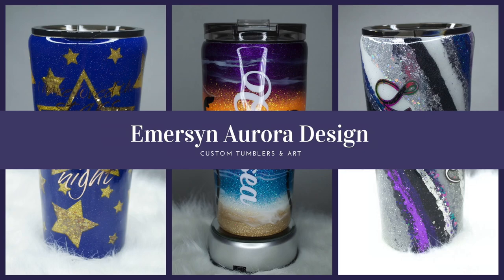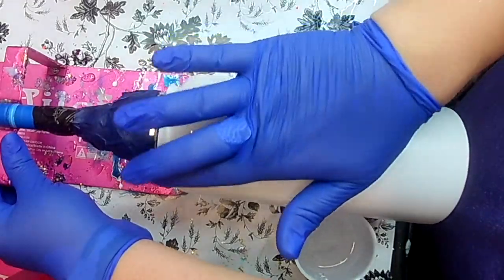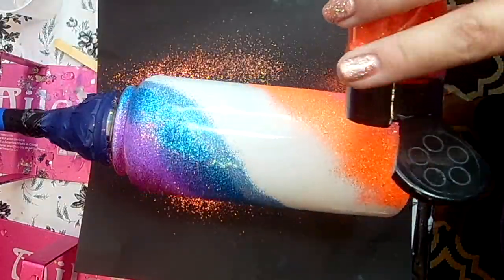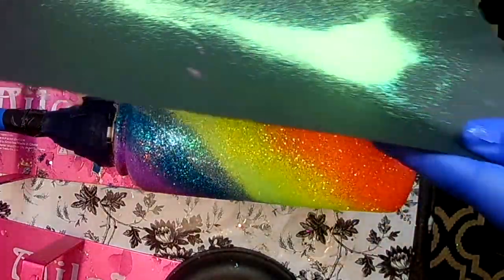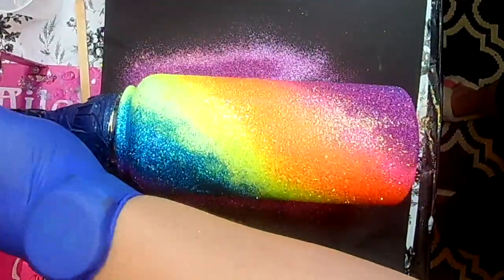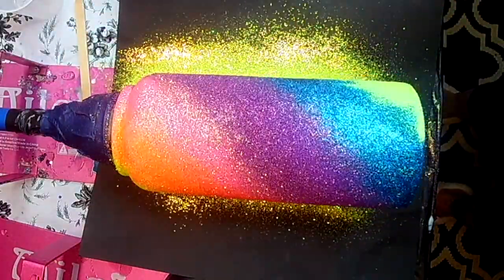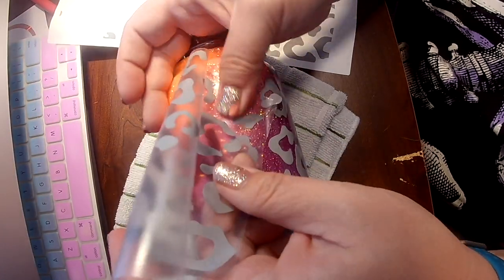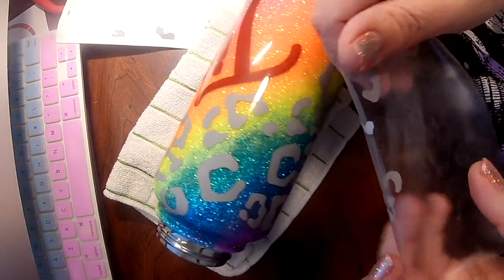Rainbow Leopard Peekaboo Water Bottle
I am on a total rainbow kick lately, rainbows remind me of Spring!  I hope you enjoy this tutorial, it was a lot of fun to create it.